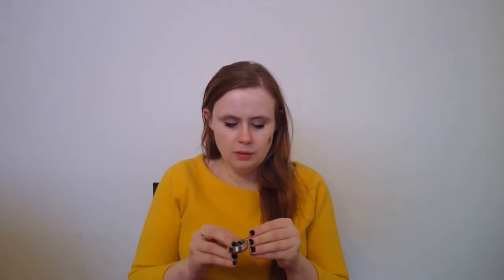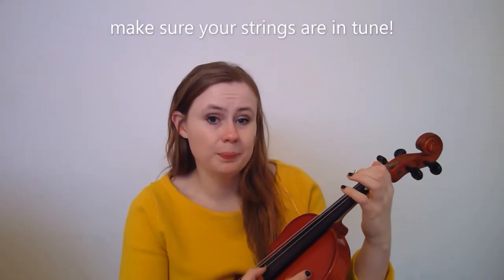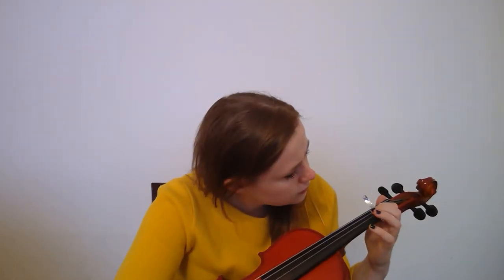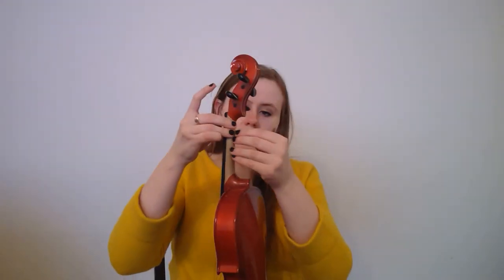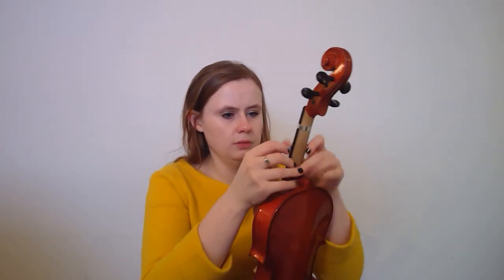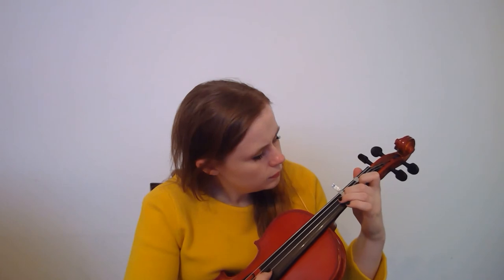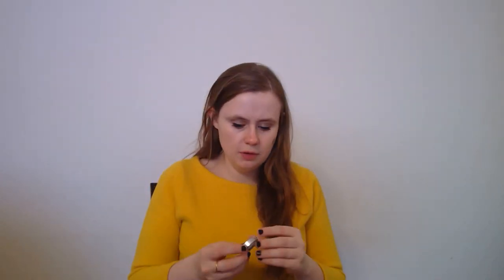How to put tapes on your violin l Suzuki Violin Teacher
Hello! My name is Meghan and I'm a professional violinist and Suzuki trained teacher based in Chicago. I started this channel because I want to provide high quality Suzuki instruction to those who may not be able to afford traditional lessons or who may not have access to a Suzuki teacher in their area. I will start with the very basics- such as how to hold the violin and bow, the Twinkle rhythms, etc. Then I will lead you through the Suzuki books, as well as providing instruction on specific techniques such as string crossings, vibrato, and shifting. Please let me know if there's anything in particular you would like to see!

Tape recommendation